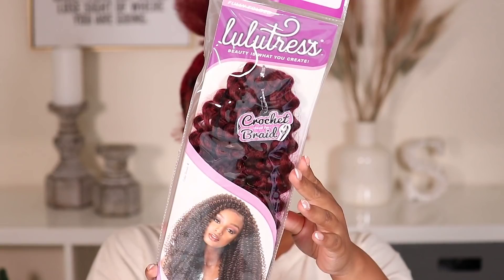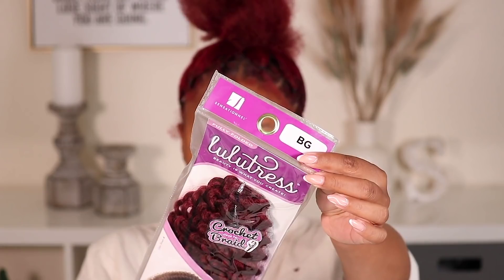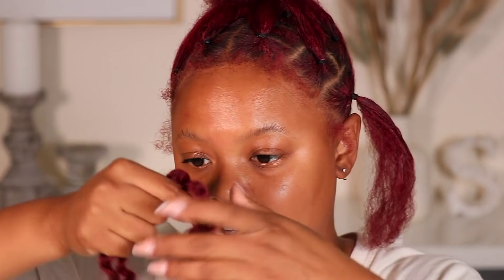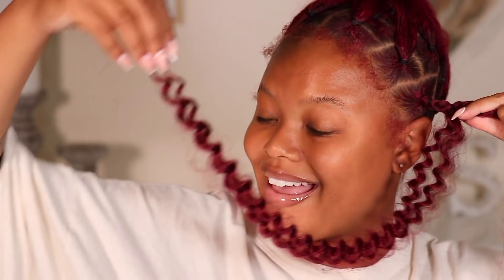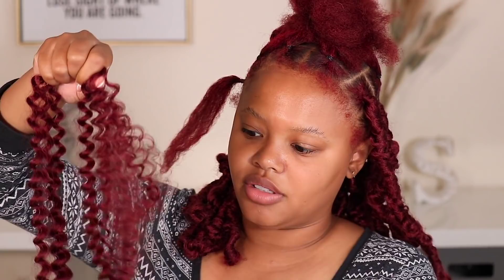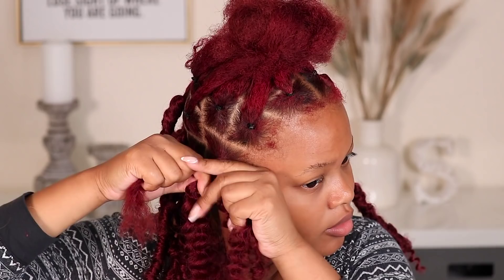DIY Short Butterfly Locs At Home🦋 2 Methods + No Crotchet | Protective Style Series! Naturally Sunny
Hey gurl hey, today I wanted to do something different where I break down the process leading up to the actual butterfly locs as well as the locs tutorial. So if you're a beginner, hairstylist or diy-er (like myself) I hope you enjoy this group of videos! Also, shout out to @sophioloy and @allofdestiny for the inspiration of doing a series. Remember to stay safe & come back every week for NEW VIDEOS!!

♡ PRODUCTS  MENTIONED
» LuLu Tress Water Wave - BG
» EBIN Edge Tamer

♡  SOCIALS
COOPERS IG: @cooper.dior
TCB: @thecontentbreakdown

Race: African American
Age: 25
Camera: Canon 80D + 55-250mm Lens
Vlog Camera: Canon EOS M50 + 16mm Lens